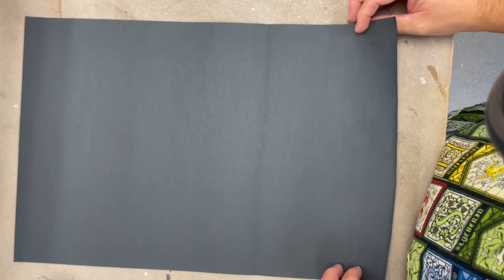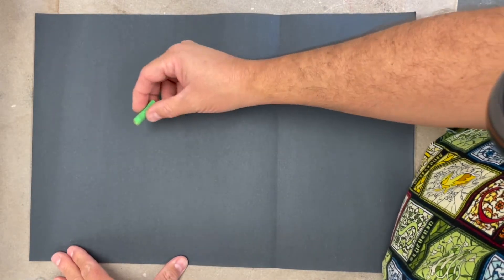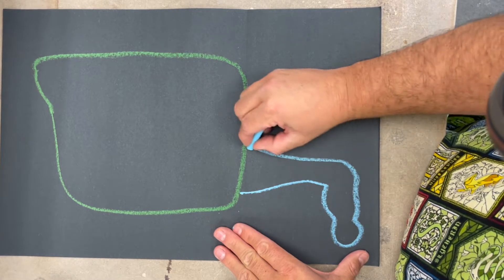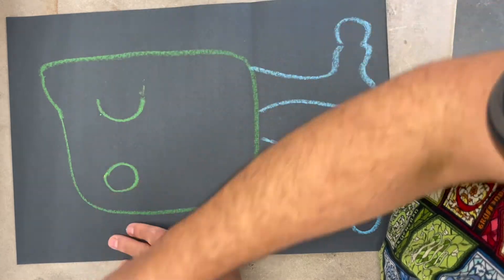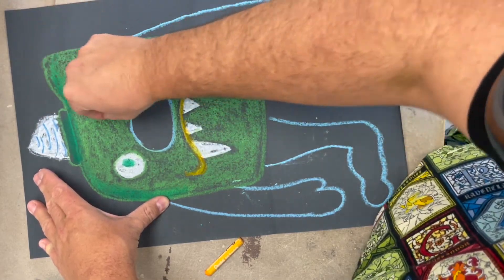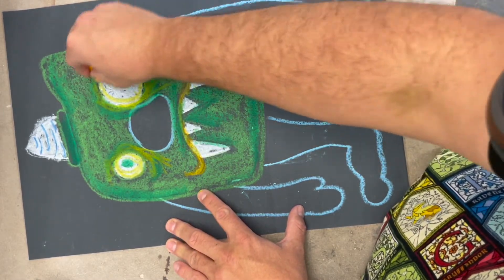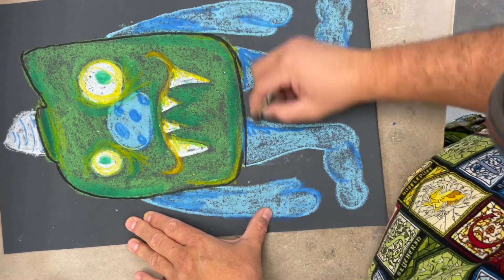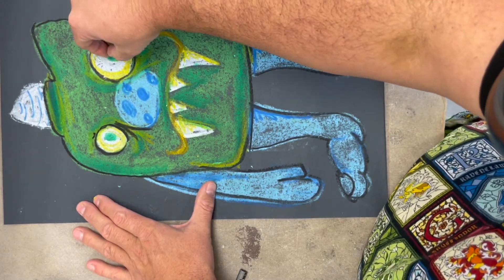DRAWING A MONSTER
How to video for drawing a simple monster from shapes. Short tutorial on using pastels on black paper.